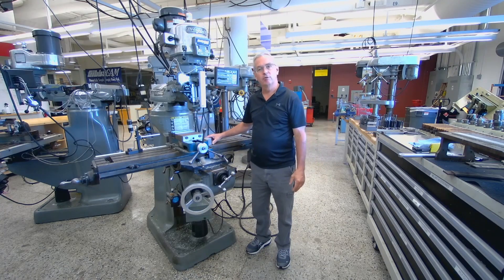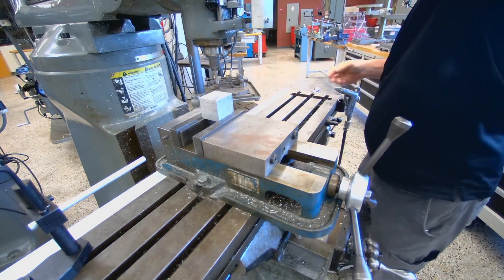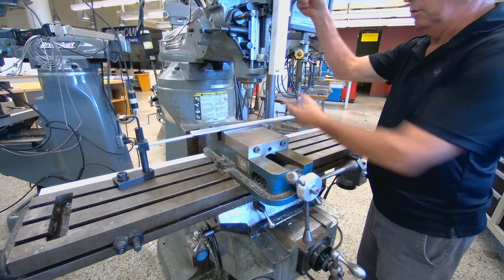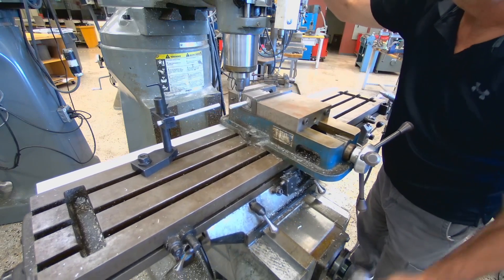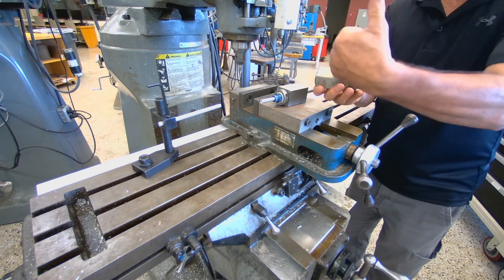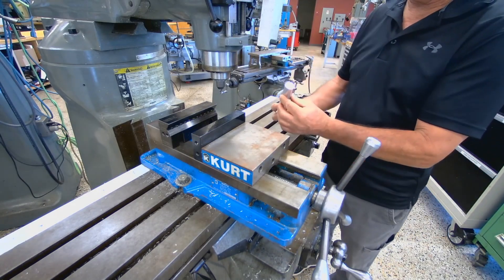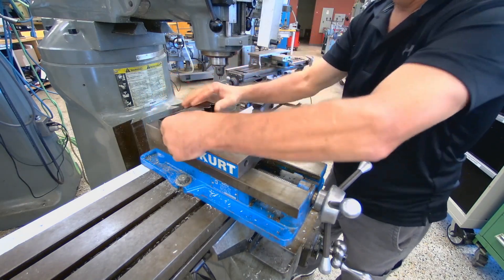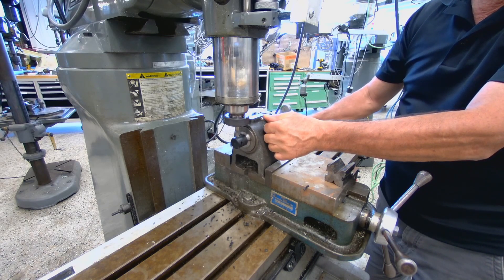Workholding in the Milling Machine, EPIC Boston University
This video is a series of clips showcasing the different workholding options in milling machines in the Engineering Product Innovation Center at Boston University.